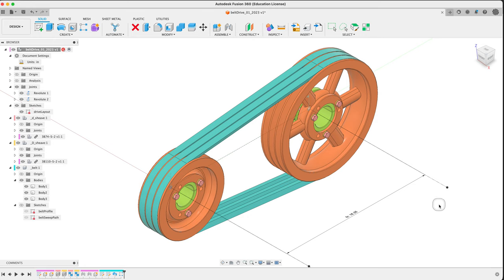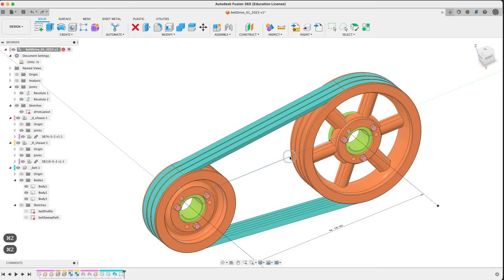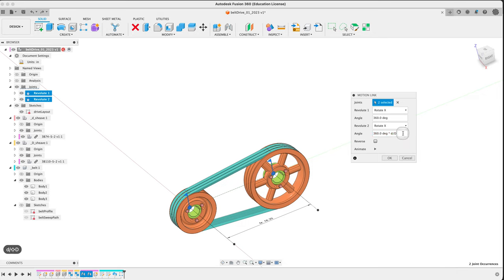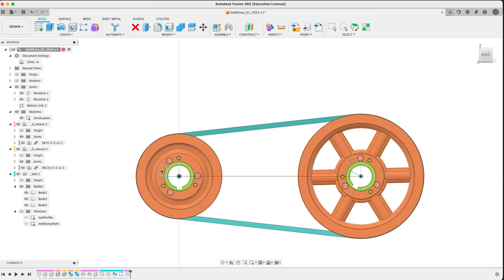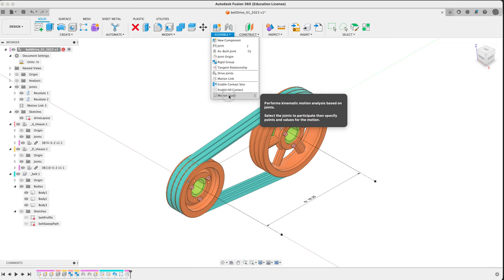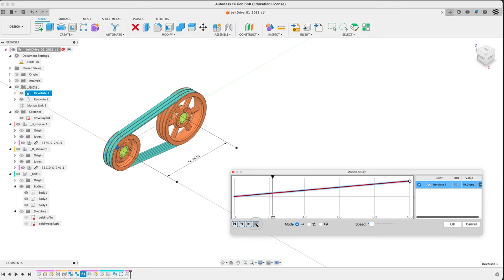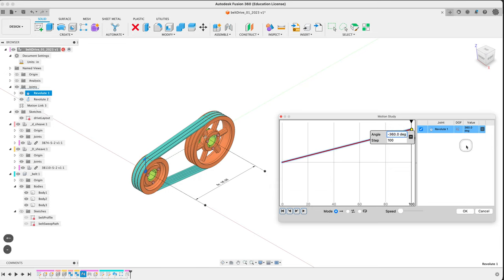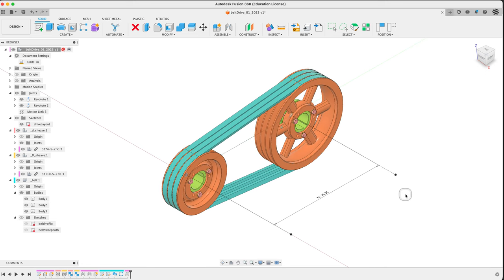dsgn380: guided belt drive 3 — a motion study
Finish off the modelling effort with linked, driven joints and a motion study.